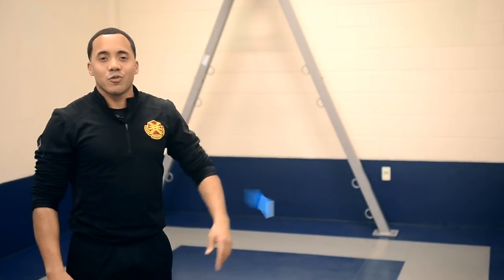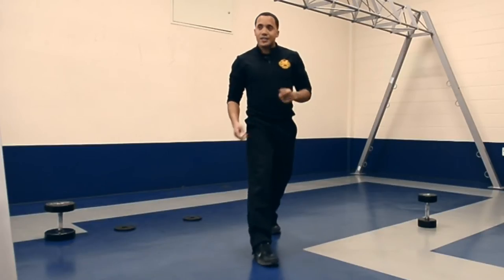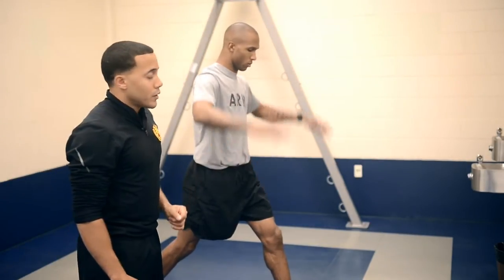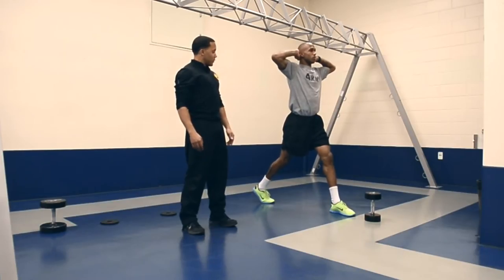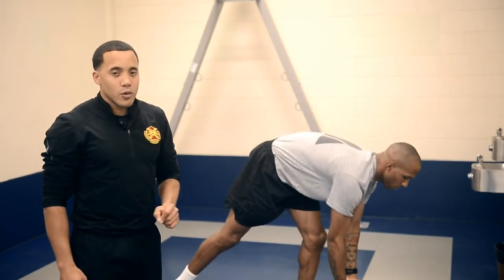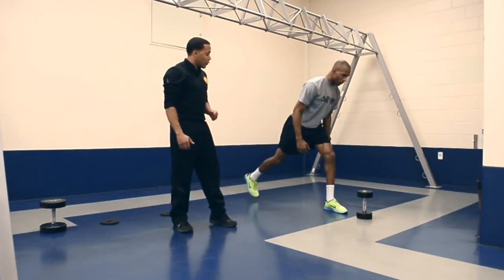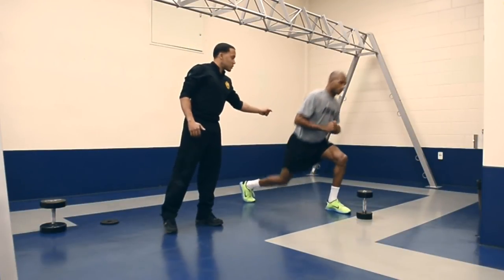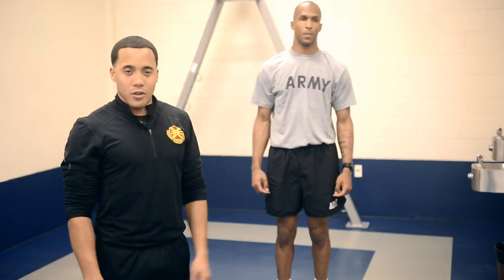Split Squat - Humphreys Fitness Zone